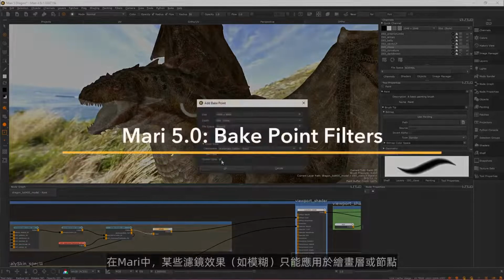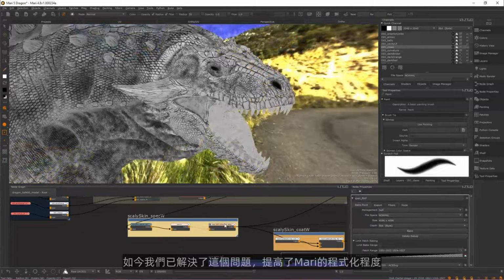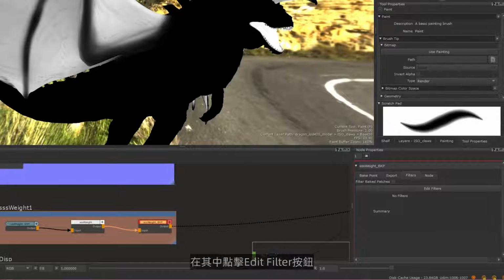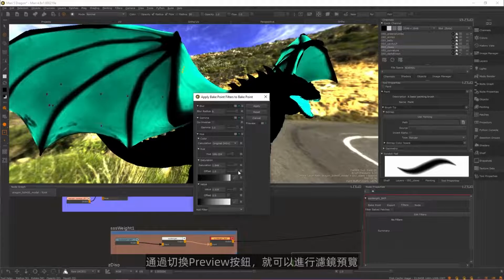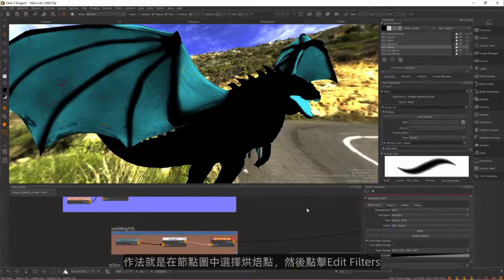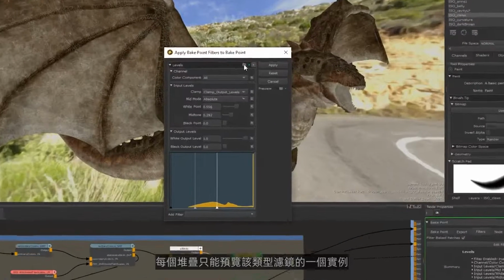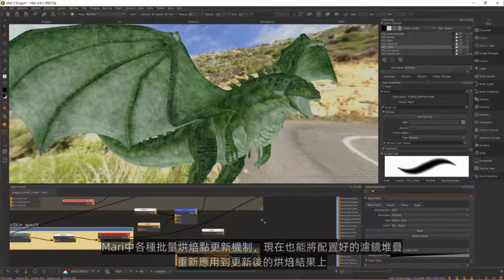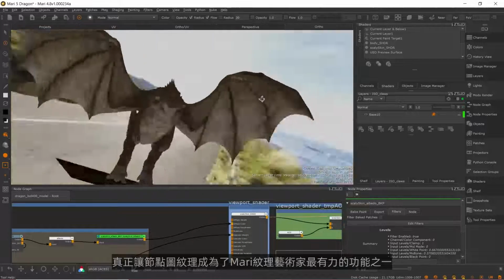Mari 5.0: Bakepoint 濾鏡 | 中文教程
Bakepoint 常被藝術家用來將複雜的圖形網路拼合為圖像，以提高性能。在Mari 5.0中，您可以對烘焙的資料應用濾鏡（如Gaussian Blur），來進一步提升效果。而且完全以非破壞性工作流程的一部分在Mari的節點圖中，借助Mari實現比以往更高水準的程式化處理。